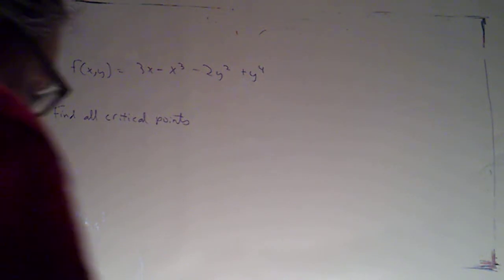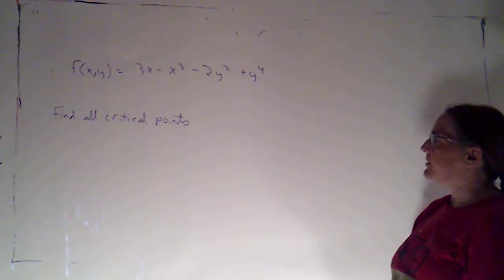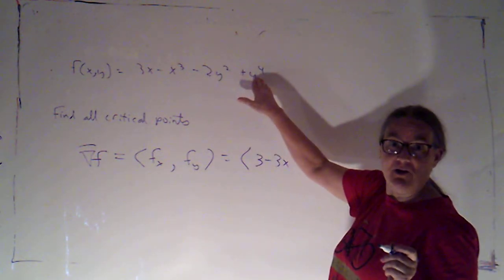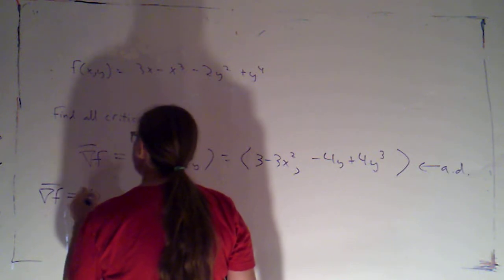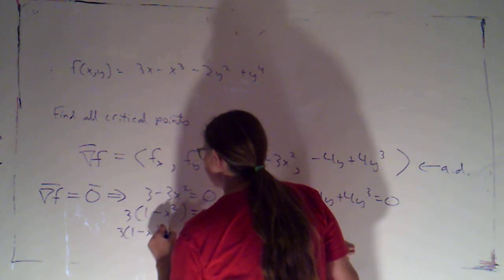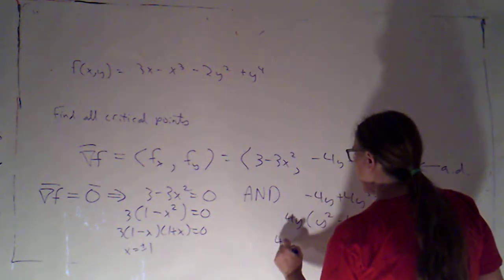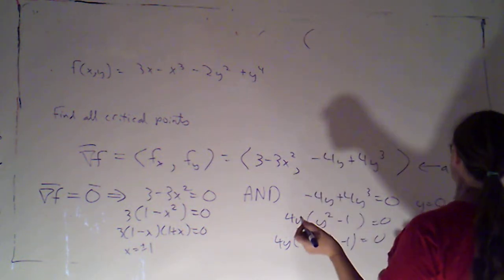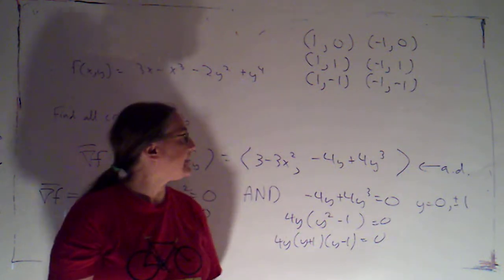3C 14 7 part 2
An example of finding all critical points for a function of 2 variables.  The function is that same as that from problem 4 in your text.